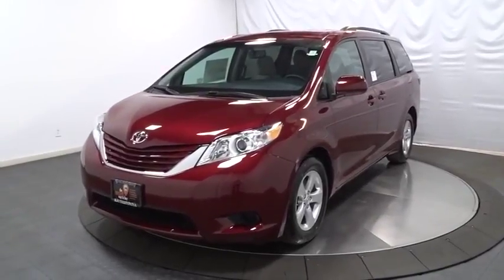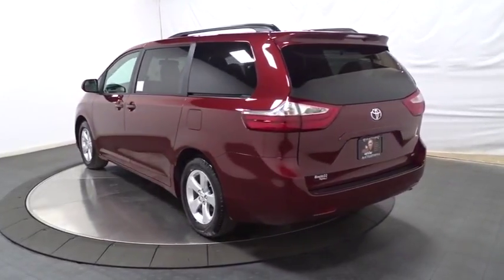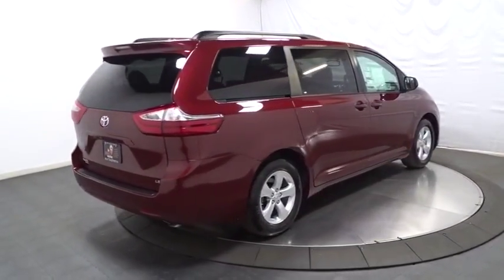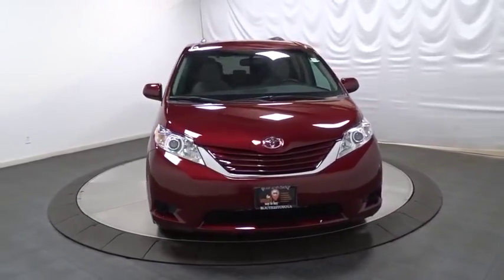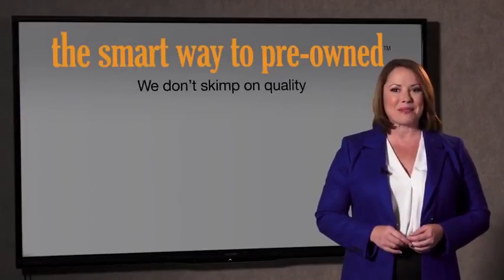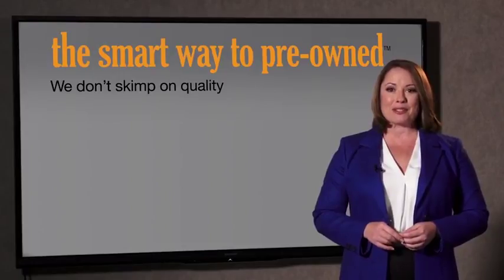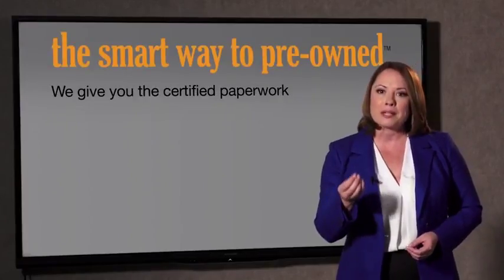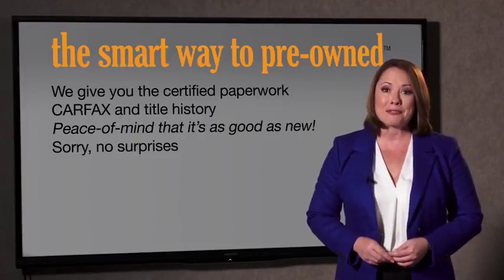2017 Toyota Sienna Hillside, Newark, Union, Elizabeth, Springfield, NJ 902074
Radio w/Seek-Scan, Clock, Speed Compensated Volume Control, Steering Wheel Controls and Radio Data System,2 LCD Monitors In The Front,Window Grid And Roof Mount Diversity Antenna,Radio: AM/FM/HD/CD w/6 Speakers -inc: 7-inch high resolution touch-screen display, MP3/WMA playback capability, auxiliary audio jack, USB port w/iPod connectivity and control, advanced voice recognition, hands-free phone capability, phone book access and music streaming via Bluetooth wireless technology, Connected Navigation w/Scout and GPS Link App, Siri Eyes Free, SiriusXM Satellite Radio w/3-month trial, HD Radio, traffic and weather and integrated backup camera display w/projected path,Body-Colored Power Heated Side Mirrors w/Convex Spotter and Manual Folding,Liftgate Rear Cargo Access,Black Side Windows Trim,Fully Automatic Projector Beam Halogen Daytime Running Lights Preference Setting Headlamps w/Delay-Off,Wheels: 17 x 6.5 5-Spoke Alloy,Power Sliding Rear Doors,Door Auto-Latch,Roof Rack Rails Only,LED Brakelights,Fully Galvanized Steel Panels,Front Windshield -inc: Sun Visor Strip,Lip Spoiler,Deep Tinted Glass,Fixed Rear Window w/Fixed Interval Wiper and Defroster,Tailgate/Rear Door Lock Included w/Power Door Locks,Clearcoat Paint,Body-Colored Rear Step Bumper,Tires: P235/60R17 AS,Body-Colored Door Handles,Compact Spare Tire Stored Underbody w/Crankdown,Steel Spare Wheel,Variable Intermittent Wipers w/Heated Wiper Park,Body-Colored Front Bumper,Body-Colored Grille w/Chrome Surround,Driver And Front Passenger Armrests and Rear Center Armrest Rear Seat Mounted Armrest,Front And Rear Map Lights,Fixed 60-40 Split-Bench 3rd Row Seat Front, Manual Recline, Manual Fold Into Floor, 3 Manual and Adjustable Head Restraints,Engine Immobilizer,Remote Keyless Entry w/2 Door Curb/Courtesy, Illuminated Entry, Illuminated Ignition Switch and Panic Button,HVAC -inc: Underseat Ducts and Headliner/Pillar Ducts,Locking Glove Box,4 12V DC Power Outlets,Power 1st Row Windows w/Front And Rear 1-Touch Up/Down,Carpet Floor Trim,Removable 40-20-40 Folding Split-Bench Front Facing Manual Reclining Fold-Up Cushion Rear Seat w/Manual Fore/Aft,Power Rear Windows, Manual Vented 3rd Row Windows and w/Manual Sun Blinds,Full Carpet Floor Covering,Urethane Gear Shift Knob,Analog Display,Front Seats w/Cloth Back Material and Power 2-Way Driver Lumbar,Remote Releases -Inc: Mechanical Fuel,Gauges -inc: Speedometer, Odometer, Engine Coolant Temp, Tachometer, Trip Odometer and Trip Computer,Vinyl Door Trim Insert,Cruise Control w/Steering Wheel Controls,Manual Anti-Whiplash Adjustable Front Head Restraints and Manual Adjustable Rear Head Restraints,Delayed Accessory Power,Valet Function,2 Seatback Storage Pockets,Power Door Locks w/Autolock Feature,Day-Night Auto-Dimming Rearview Mirror,Outside Temp Gauge,Driver Foot Rest,Rear HVAC w/Separate Controls,Manual Tilt/Telescoping Steering Column,Trip Computer,Driver And Passenger Visor Vanity Mirrors w/Driver And Passenger Illumination,Interior Trim -inc: Colored Instrument Panel Insert, Colored Door Panel Insert and Metal-Look Interior Accents,Front Bucket Seats -inc: 8-way power driver and 4-way manual passenger seats,Cargo Space Lights,Full Cloth Headliner,2-Way Power Driver Seat -inc: Power 2-Way Lumbar Support,HomeLink Garage Door Transmitter,Dual Zone Front Automatic Air Conditioning,Air Filtration,Fabric Seat Material,Compass,Rear Cupholder,Front Cupholder,Instrument Panel Covered Bin, Covered Dashboard Storage, Interior Concealed Storage, Driver / Passenger And Rear Door Bins,Fade-To-Off Interior Lighting,Partial Floor Console w/Covered Storage, Mini Overhead Console w/Storage, Conversation Mirror, Rear (removable) Console w/Storage and 4 12V DC Power Outlets,GVWR: 5,995 lbs,Strut Front Suspension w/Coil Springs,Engine: 3.5L DOHC V6 SMPI,Torsion Beam Rear Suspension w/Coil Springs,Axle Ratio: 3.94,Single Stainless Steel Exhaust,Transmission w/Sequential Shift Control,20 Gal. Fuel Tank,Engine Oil Cooler,Front-Wheel Drive,Transmission: Electronic 8-Speed Automatic,Front And Rear Anti-Roll Bars,Electric Power-Assist Speed-Sensing Steering,Battery w/Run Down Protection,Gas-Pressurized Shock Absorbers,1335# Maximum Payload,4-Wheel Disc Brakes w/4-Wheel ABS, Front Vented Discs and Brake Assist,Rear Child Safety Locks,Curtain 1st, 2nd And 3rd Row Airbags,Outboard Front Lap And Shoulder Safety Belts -inc: Rear Center 3 Point, Height Adjusters and Pretensioners,Dual Stage Driver And Passenger Seat-Mounted Side Airbags,D